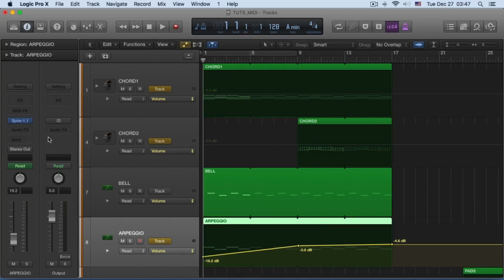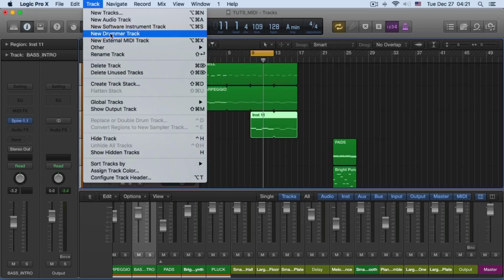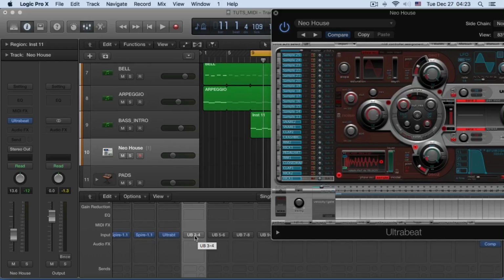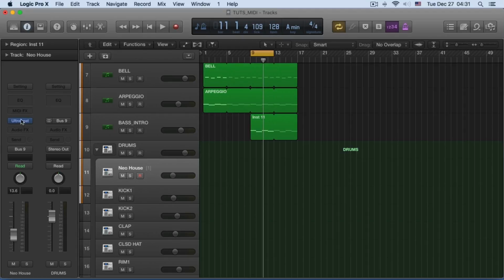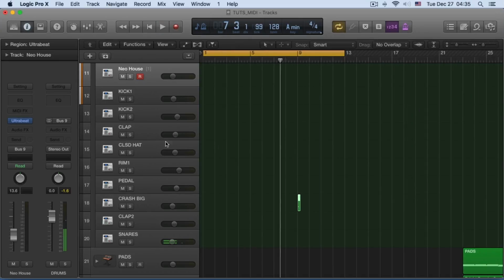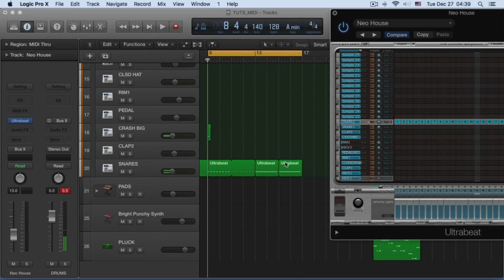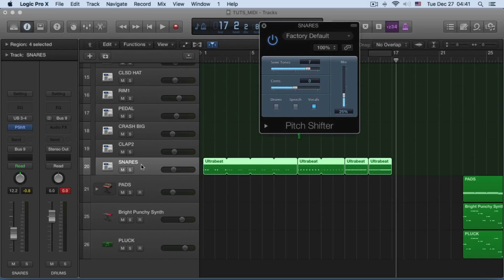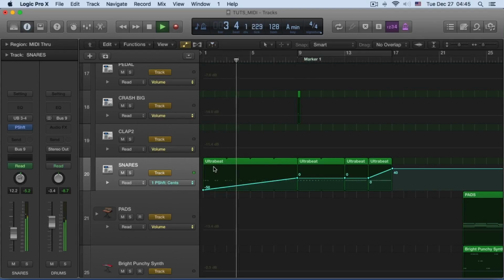LOGIC PRO X TUTORIAL - HOW TO CREATE DRUM TRACKS (AUTOMATION)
In this tutorial, we will see how we can create a Drum Stack with Ultra beat Drum Synthesizer. Please watch the video for a detailed explanation and understanding...

how to create drum tracks in logic pro
how to create house beats in logic pro
how to create house beats in logic pro x